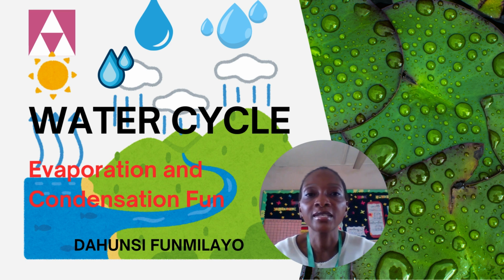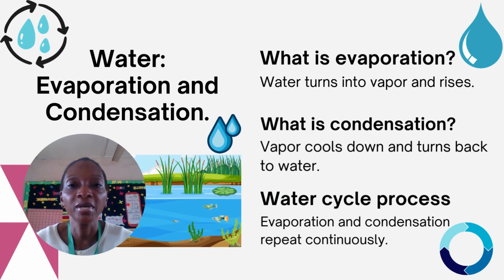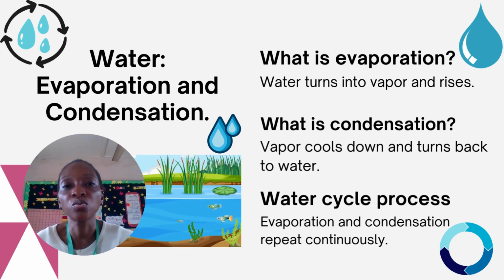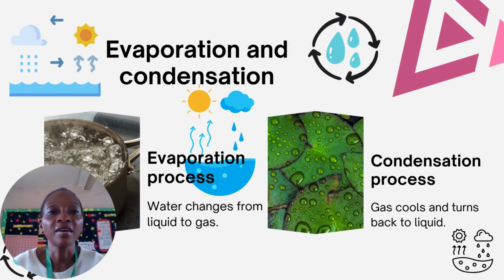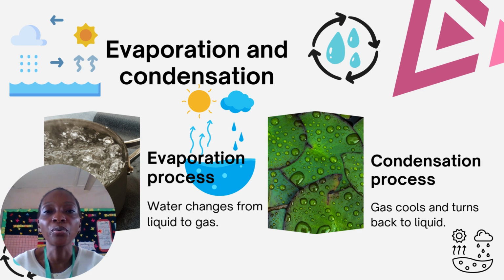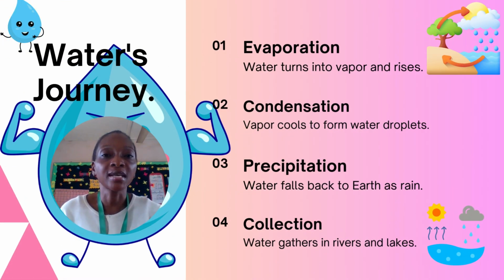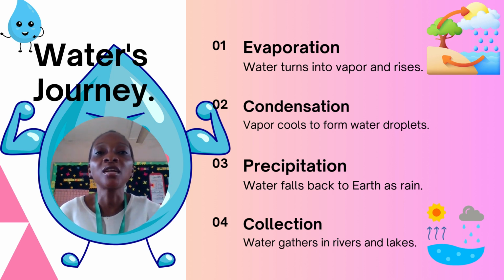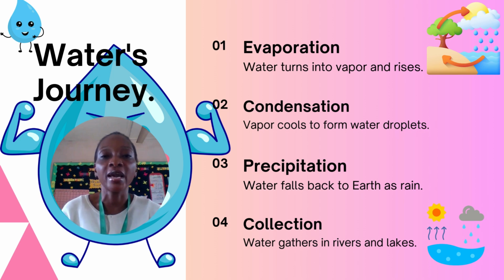Water Evaporation and Condensation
Explore the processes of water evaporation and condensation, how they occur, and their role in the water cycle. This lecture helps learners understand the transformation of water between its different states through heat and cooling.